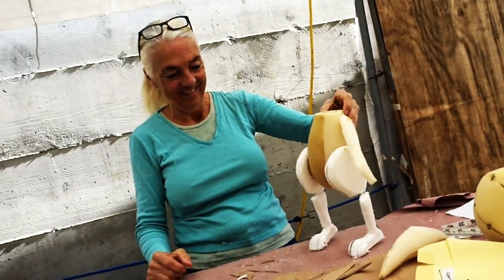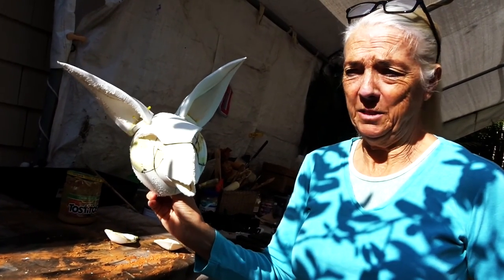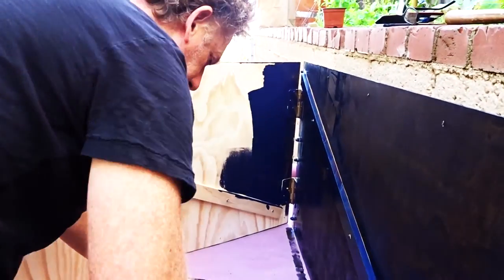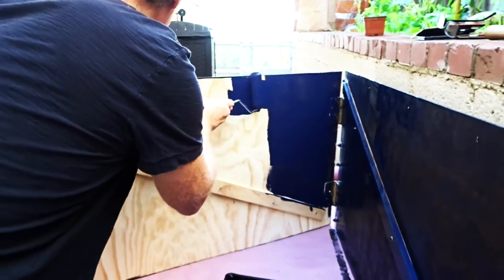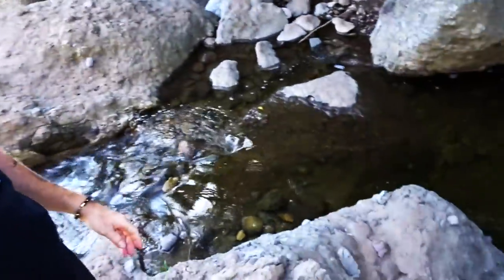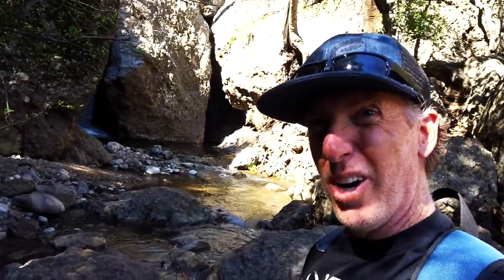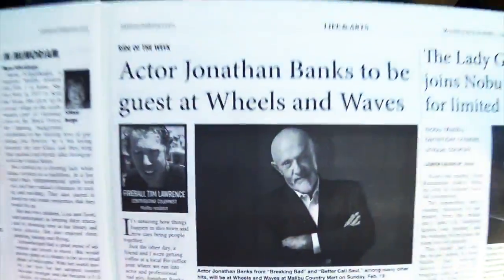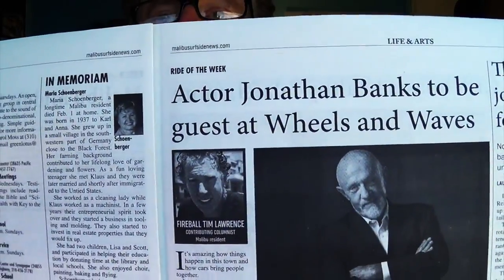1976 DATSUN F10 LOST CAMPER FOUND! - FMV551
DATSUN F10 CAMPER! - FIREBALL MALIBU VLOG 551 - Bouncing around LA, Fireball spots this DATSUN F10 Camper at a local REI Store, then later, hikes the Grotto Trail at Yerba Buena again.

The Datsun Cherry (チェリー), known later as the Nissan Cherry, was a series of small cars which formed Nissan's first front-wheel drive supermini model line.

The Cherry featured the front-engine, front-wheel-drive layout. The Cherry line includes the E10 and F10. Nissan's direct successor was the Nissan March/Micra. Although the third generation of this platform was renamed March/Micra, the "Cherry" name proved popular in Europe, so it was transferred to the larger Nissan Pulsar line for Europe.

In Japan, the Cherry was exclusive to Nissan Cherry store locations. Originally, before combining with Nissan Motors, the Prince Motor Company plan of development was to mass-produce a front-engine, front-wheel drive car, but after the Prince and Nissan merger of 1966, the Cherry was released in 1970 as Nissan's first front-wheel drive car. In Asian markets there was also a "Cherry Cab" cabover truck model (C20), which was closely related to the Nissan Sunny—it was also marketed as the "Sunny Cab".

The second-generation Cherry was known as F-II in Japan and "Datsun F10" in North America. It was Nissan's first front-wheel-drive model to be sold in North America. Four-wheel independent suspension continued to be used. Sales of the F-II were generally disappointing,[1] and the "Cherry" nameplate was retired in Japan after this generation.

The F10 was fitted with three types of inline four-cylinder Nissan A-series OHV engines:

Snag one of Fireball's new T-Shirts and support the Vlog!

FIREBALL MALIBU VLOG will inspire you to create a FUN & AWESOME LIFE through CARS and BEACHLIFE.

ABOUT:
FIREBALL MALIBU VLOG is an inspirational Youtube First Person Series starring Malibu Vloggers Fireball & Kathie Lawrence and will help you to create a FUN & AWESOME LIFE through CARS and BEACHLIFE.

ABOUT FIREBALL:
Fireball is a legend in the Car Design and Filmmaking World having reached over a billion viewers through his shows on DISCOVERY, SPEED and TLC. He’s designed vehicles for over 400 of Hollywood's biggest films including BATMAN, KNIGHT RIDER, JURASSIC PARK & MONSTER GARAGE plus over 1K Commercials. Also an Award Winning Filmmaker and Director, accomplished Children's Book Author with 7 titles, Cartoonist and currently writes for the MALIBU SURFSIDE NEWS and PALISADIAN POST Newspapers.

ABOUT KATHIE:
Kathie Lawrence is a legendary Costume Builder, Sculptor and Author having spent over 40 years in the film industry creating some of the most iconic character MASCOTS for clients like The White House, Ellen DeGeneres, Nintendo & The Super Bowl. She even built H.R. PUFF N' STUFF! No one in the business has created more.

FIREBALL’S WHEELS AND WAVES CAR SHOW:
Every 3rd Sunday of the month at The Malibu Country Mart

GET FEATURED ON THE VLOG!